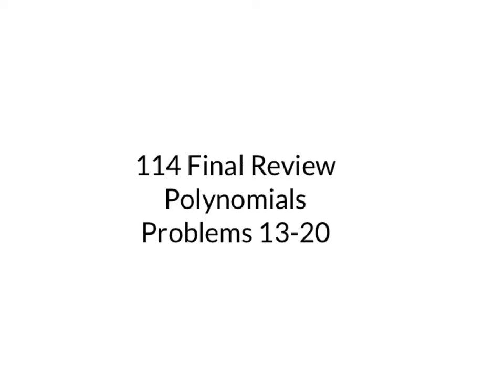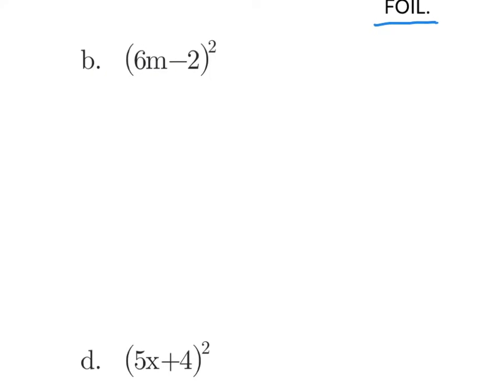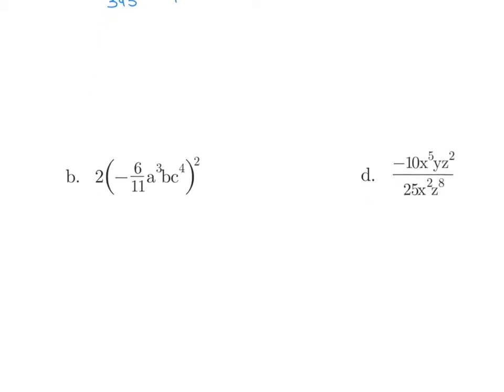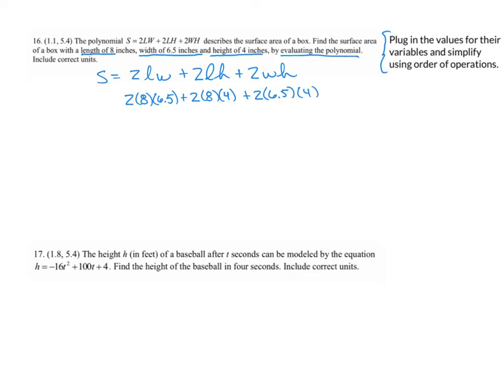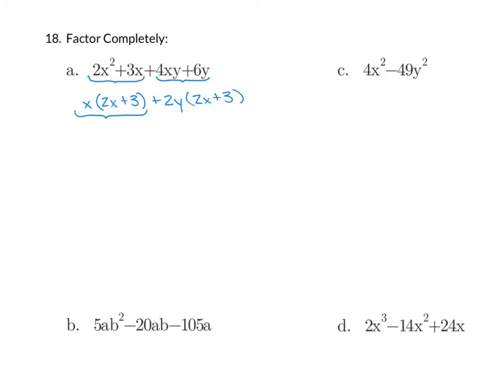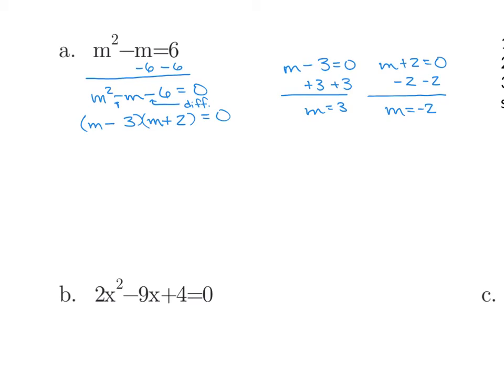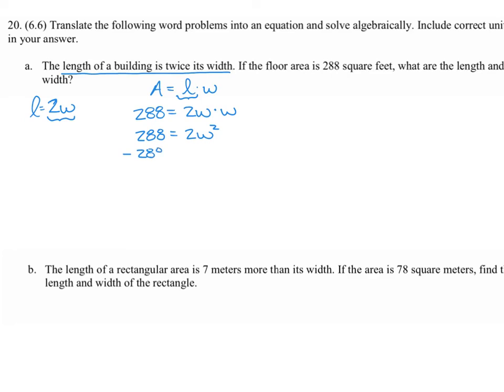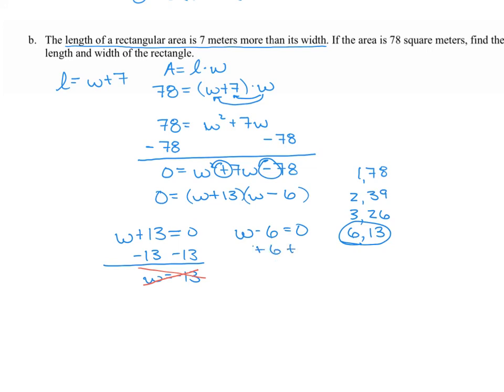114 Final Review 13-20